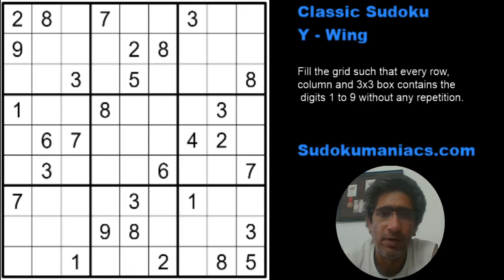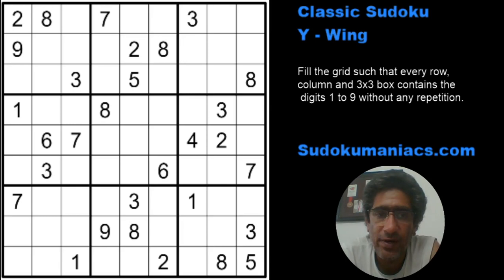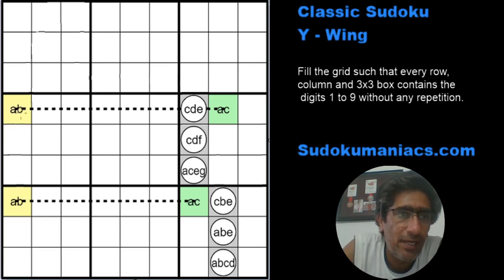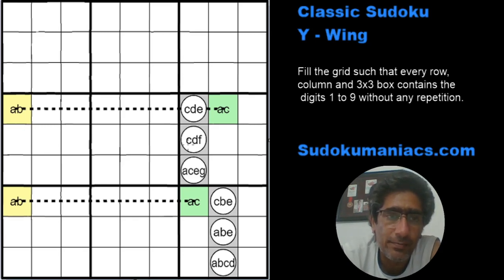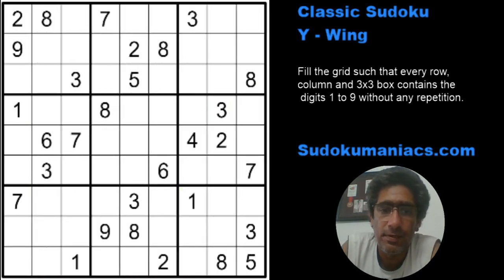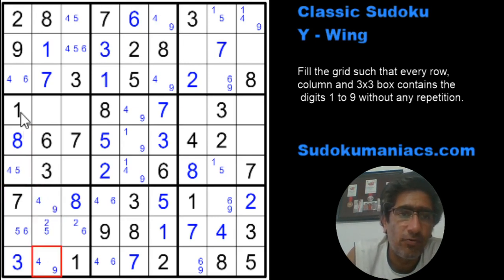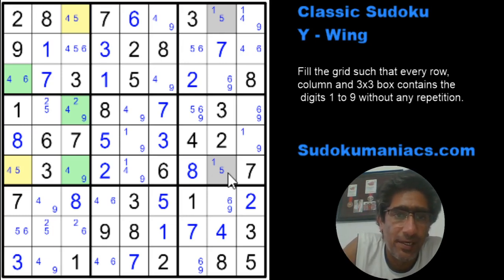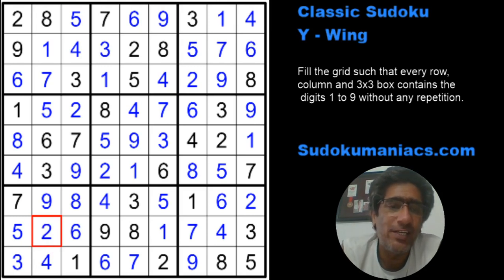Advanced Sudoku Technique: The Y-Wing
A place where you learn to solve sudokus and videos detailing how to approach different variations of Sudoku. Hi Everyone, I am Rishi Puri, one of the first people in India to take to Sudoku and represent India at various international competitions since 2007. I have won the Indian Sudoku Championships in 2013 and 2014. I also won the Times of India Sudoku Championship in 2013. Internationally I have been runners up at Brand's International Sudoku Challenge in 2011 and 2012 and have also won The Times Su-doku competition in 2012 in London.Now I have moved into the role of mentors where I teach sudoku to school children. We hope to spread the knowledge and awareness of sudoku and draw people to this amazing brain game.You can also try and solve puzzles online at our You can also follow us on Facebook at

If you wish to solve it, head to our website on the link above.